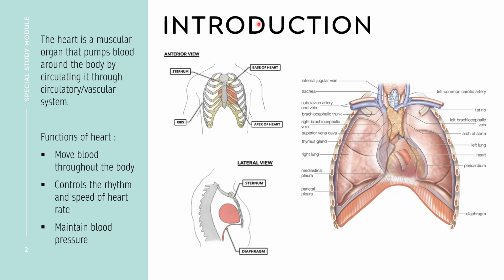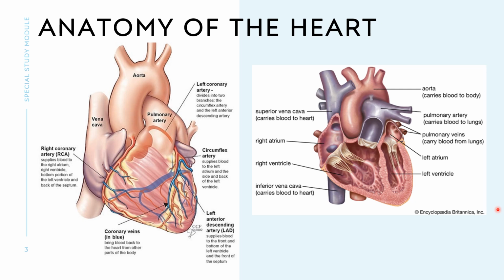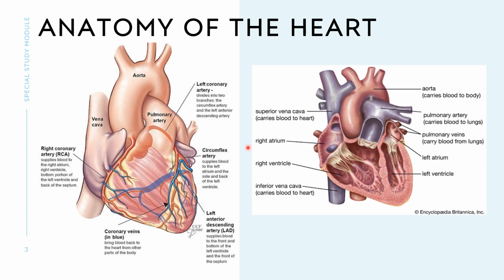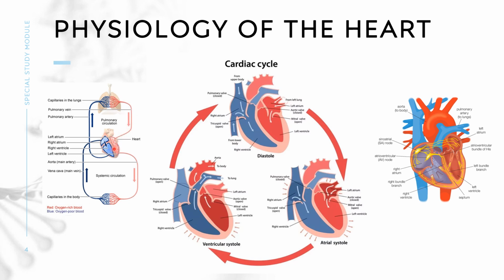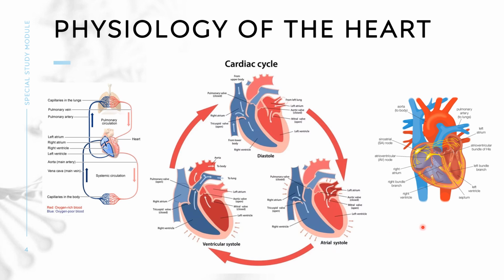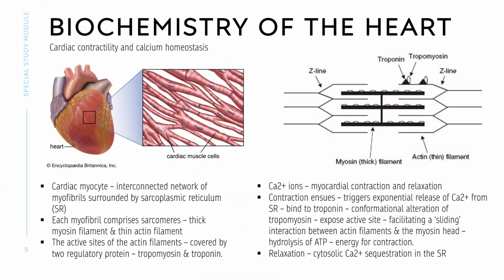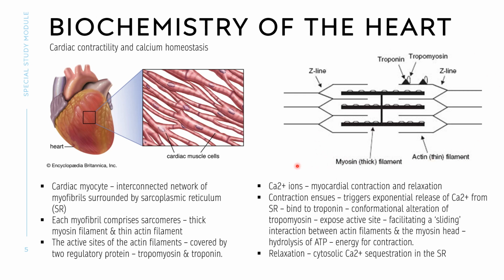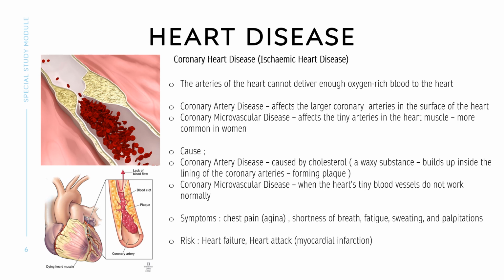Cardiac & Heart Disease _ Ayu Safika Binti Jainal